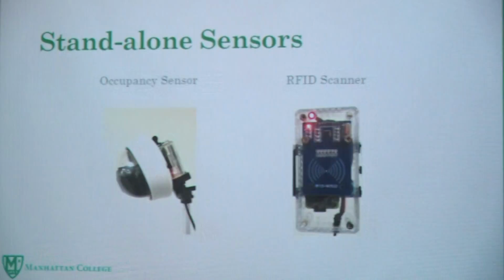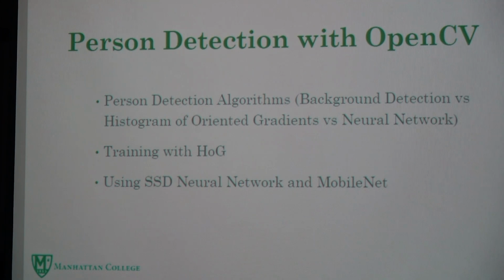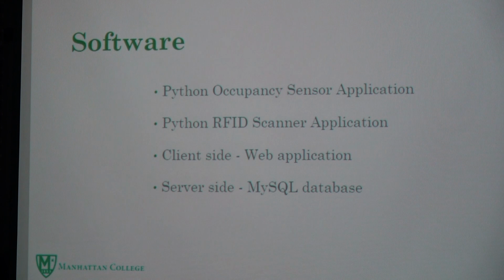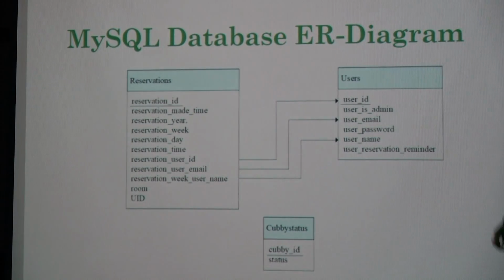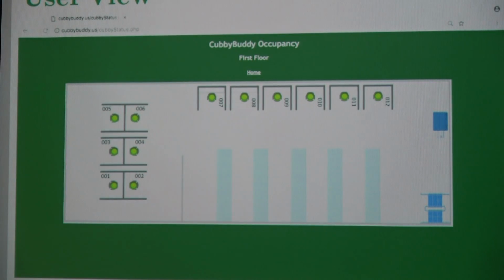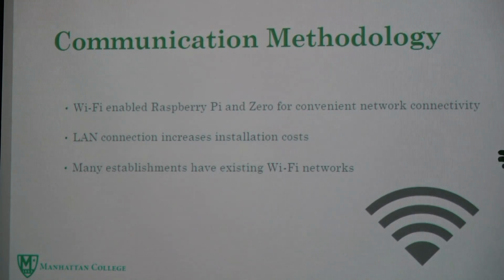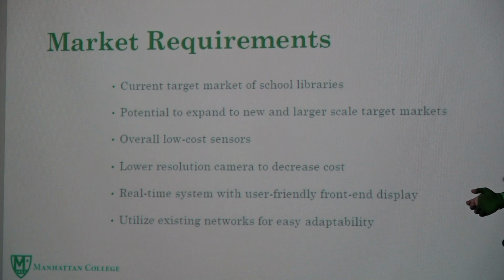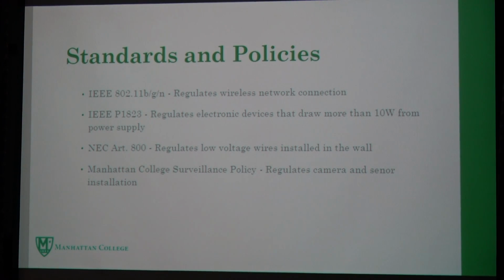Cubby Buddy - EECE411 Capstone Design II Final Presentation Spring 2018